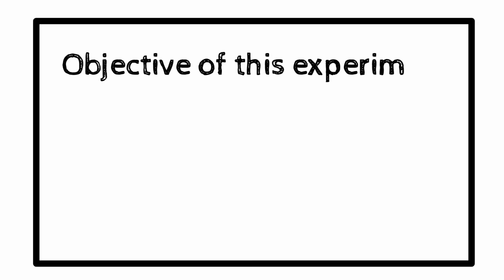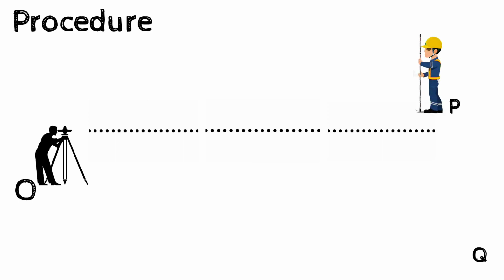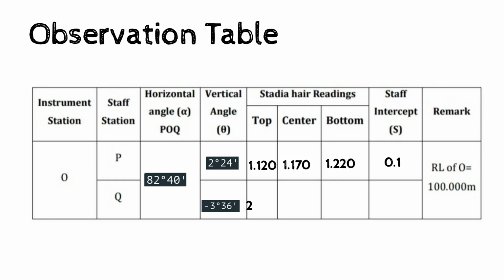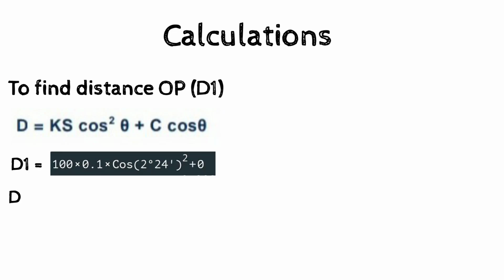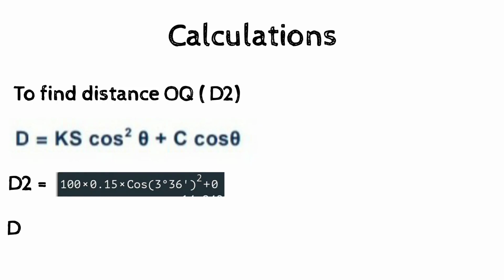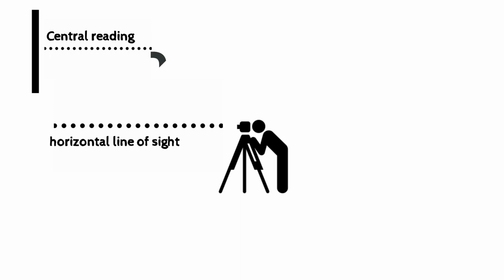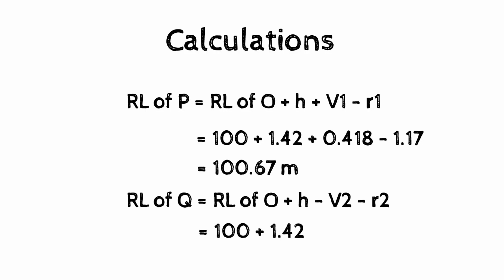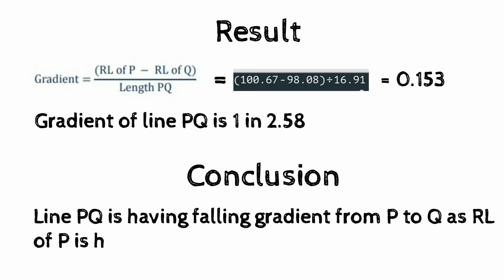Experiment No. 02 | Finding Gradient of a line | Tacheometry | Surveying II